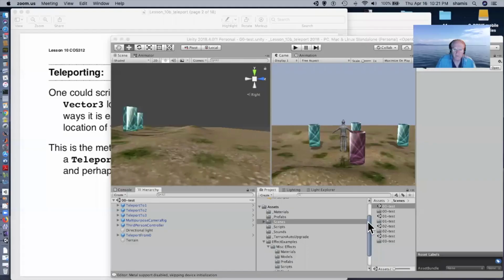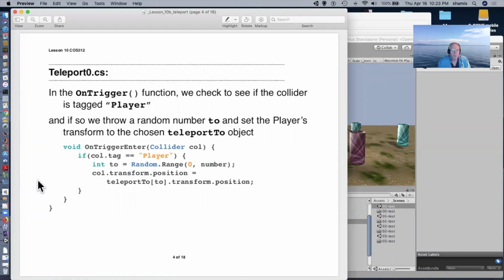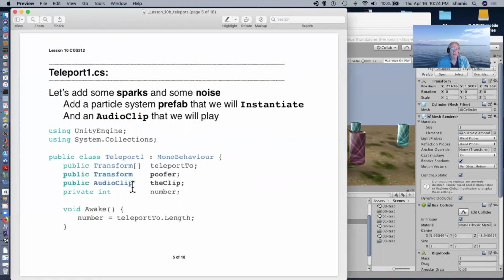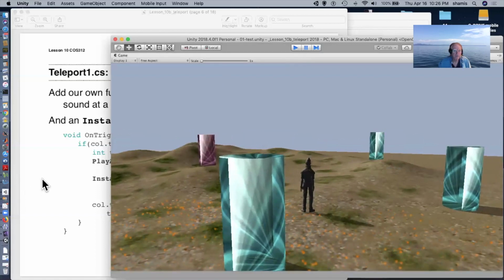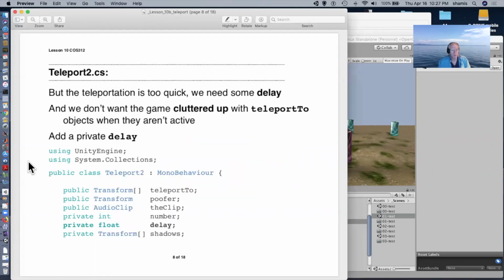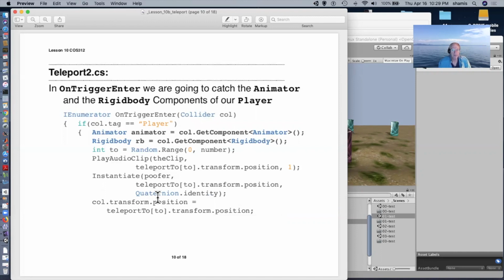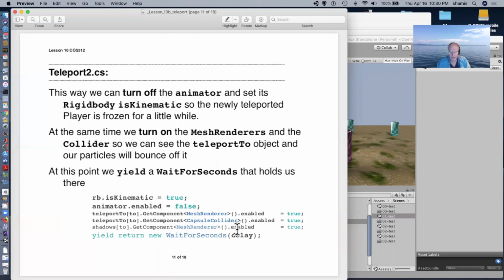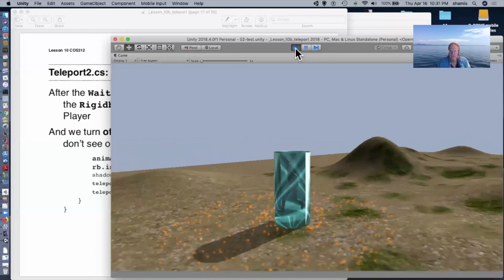312 092 Lesson 10b Teleportation Part 1